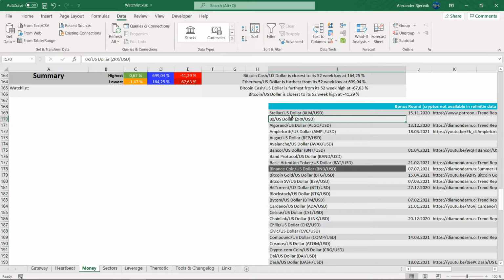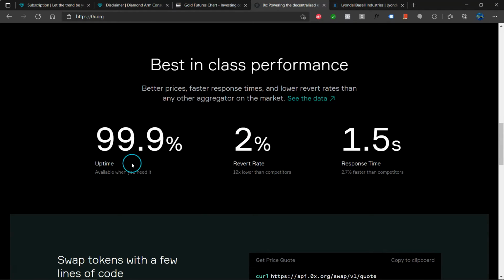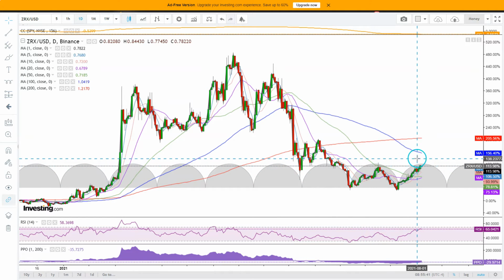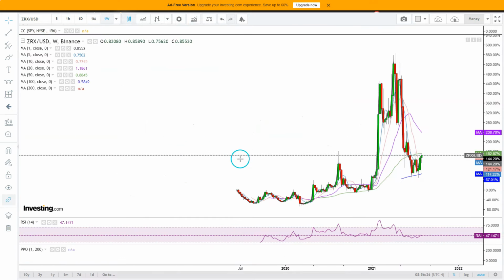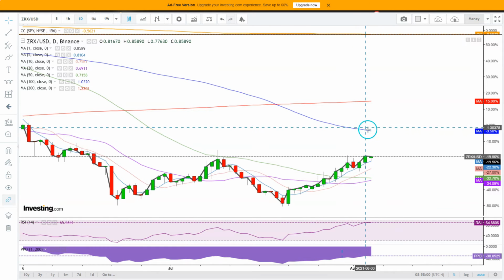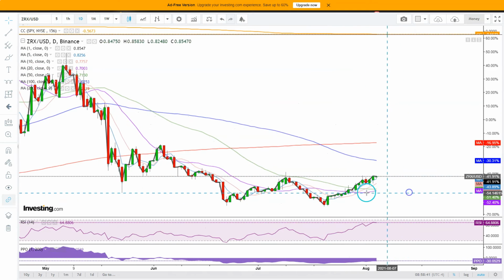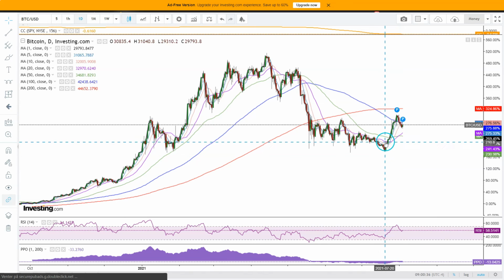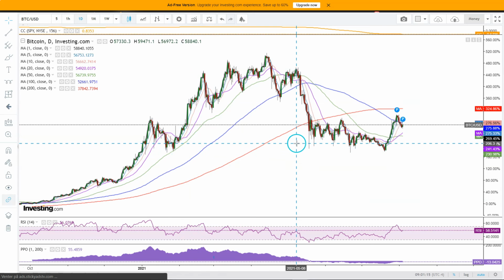0x/US Dollar | Amazing Time-cycles | ($ZRX/USD)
0x/US Dollar: Technical and fundamental analysis from a long- and short-term perspective.